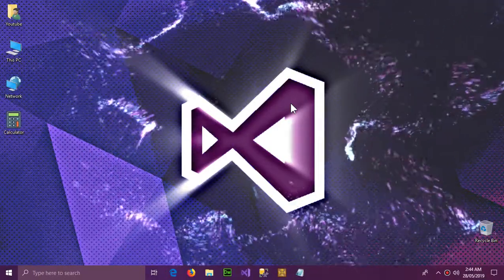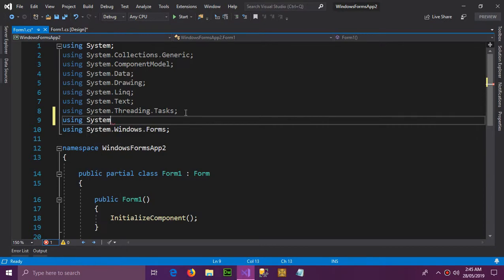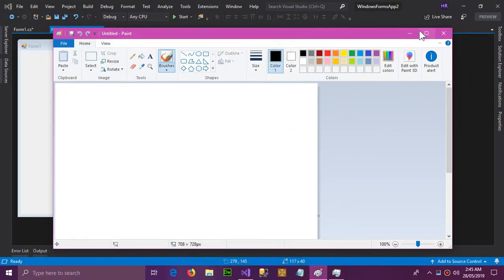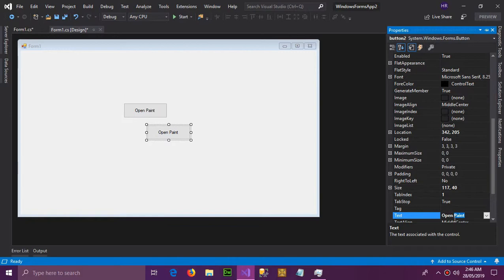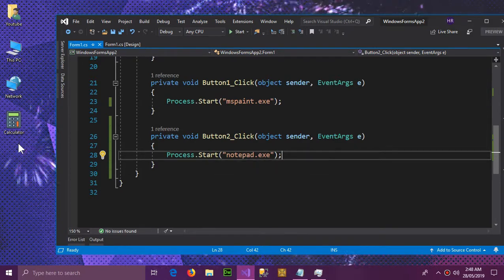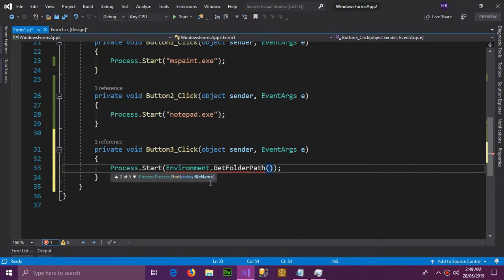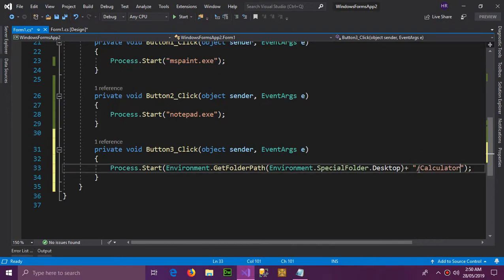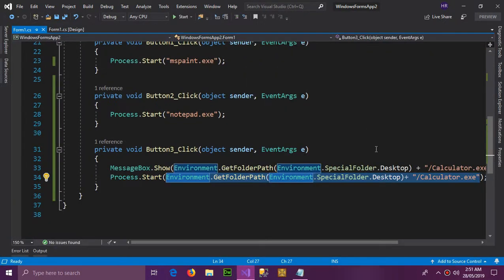Open Notepad, MS Paint, or Any Windows Application Inside Windwos Form | C#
open windows application using visual studio

Software Used To Tutorial:
-Visual Studios 2019 Preview

Project Description:
-Using Windows Forms (WinForms) C#.